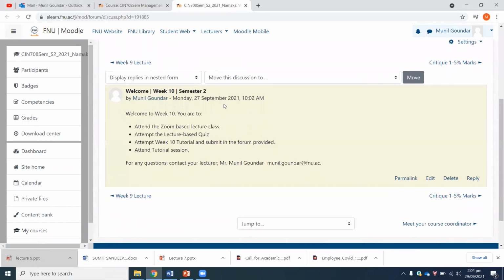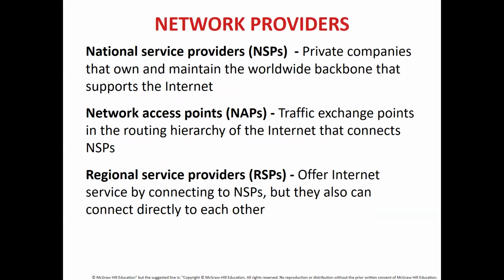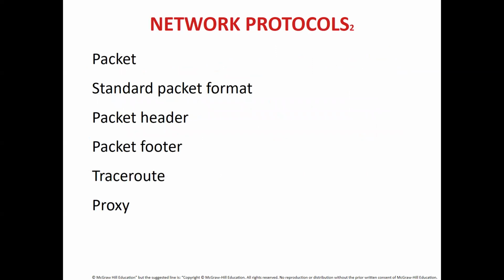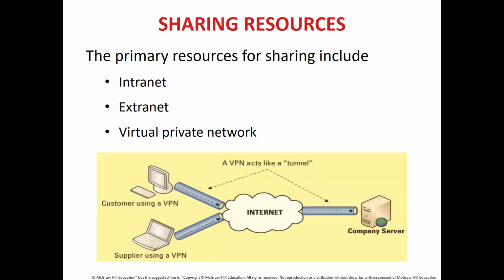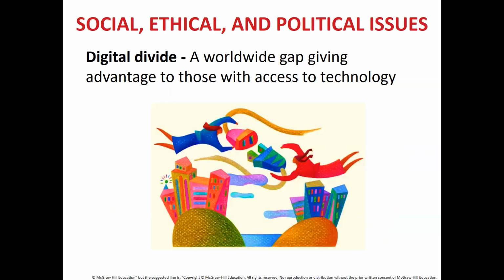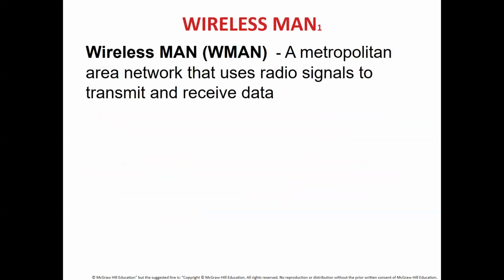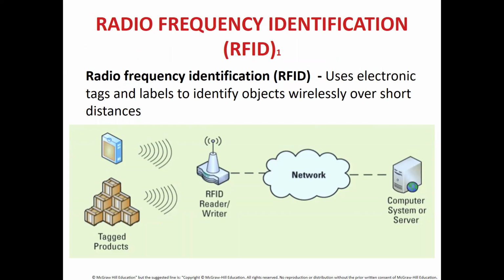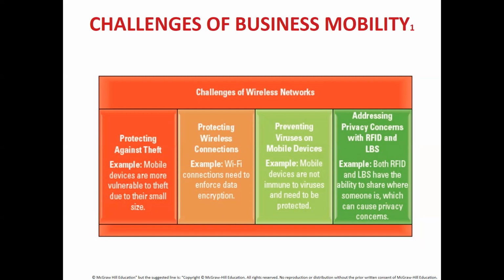Week 10 Lecture